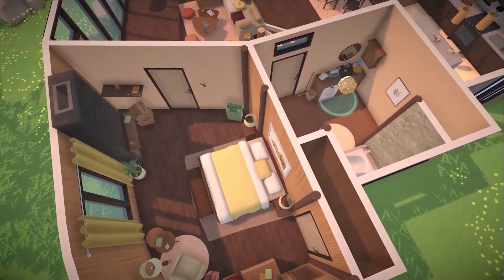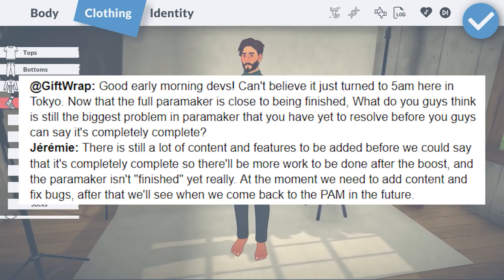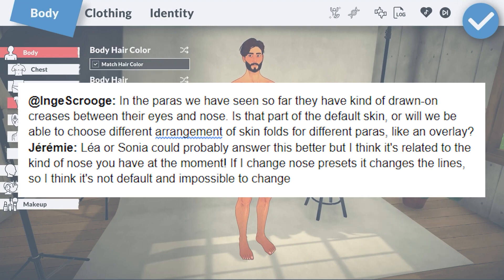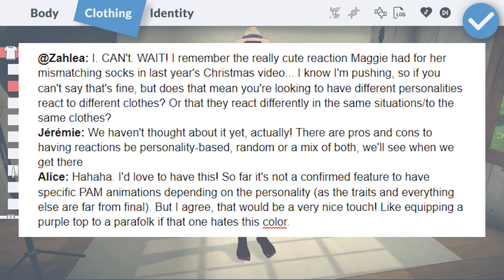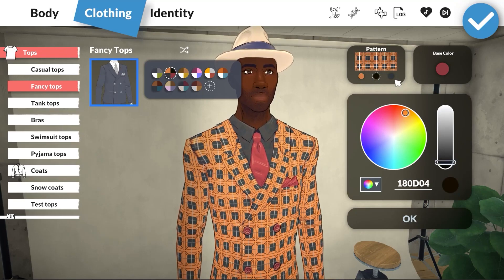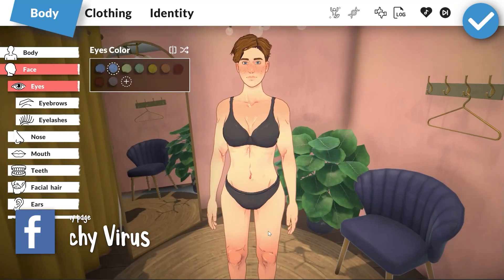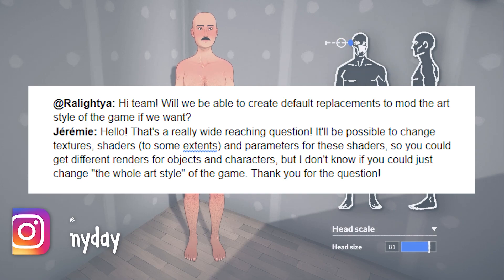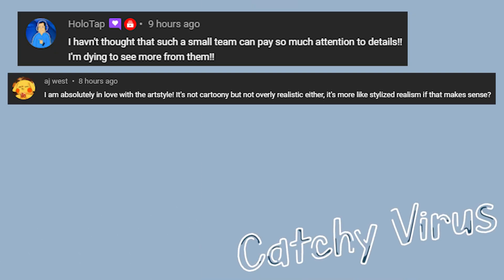Let’s Talk About the Art Style in Paralives | Paralives Dev Chat News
How do you even go about figuring out the art style or direction for such a huge project like Paralives? It's sort of crazy to think about, really. Let's talk about the art style in Paralives and much more!

This week we cover the Dev Chat from December 3rd, 2021

Thank you for your support. I appreciate all of you!

Paralives is an upcoming dollhouse simulation game. It’s being created by a small team of developers based out of Montreal, Canada. (Woot! Woot! Proud Canadian right here!) It’s a possible competitor to EA’s The Sims franchise. The release date for Paralives hasn’t been announced yet. It’ll be released on Steam for PC and Mac. The cost of the game is unclear, but it will be comparable to other life simulation games.

If you want to learn more about Paralives I’ve created and curated two Paralives focused playlists. One is all of my own Paralives content, including ones that talk about Maggie, Sebastian, and a few previous updates to the game. My second playlist includes all of the videos you need to watch to learn everything you can about Paralives. This one includes content from Simmer Erin, Griff Griffin, Pixelade, Fantayzia, and many more wonderful content creators.

0:00 - Let's Talk About the Art Style in Paralives
0:28 - PAM
2:44 - Paralives (like overall as a game)